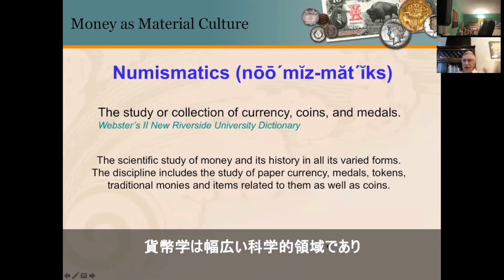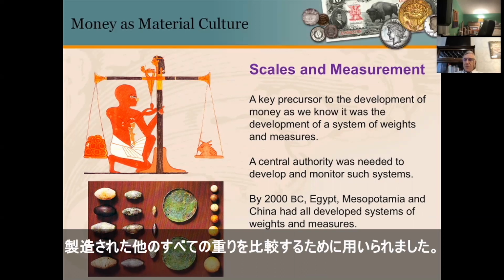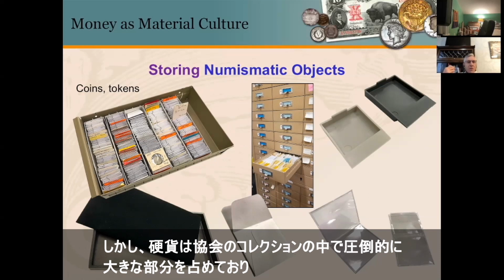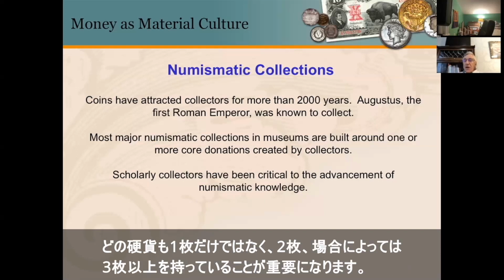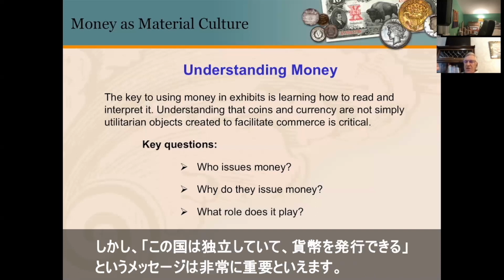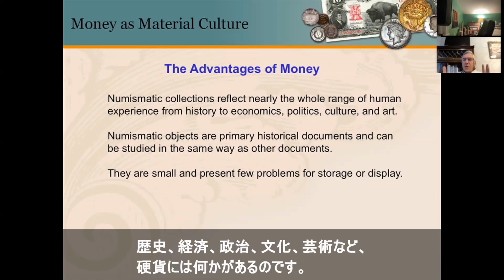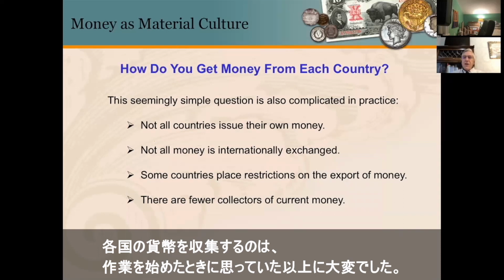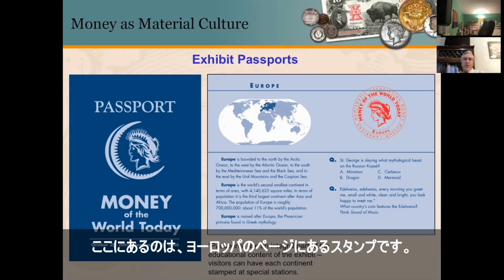物質文化としての貨幣：貨幣博物館のキュレーションとコレクション Money as Material Culture: Curation & Collections, the Money Museum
In this first webinar in our "Tuesday mornings in Tokyo" series of Smithsonian-Meiji University webinars, Douglas Mudd (Curator / Museum Director, Edward C. Rochette Money Museum) speaks about "Money as Material Culture: Curation and Collections at the Money Museum" ( 物質文化としての貨幣：貨幣博物館のキュレーションとコレクション ). Series co-hosted by Dr. Paul Michael Taylor (Smithsonian, Asian Cultural History Program) and Dr. Toru Yamada (Meiji University), with generous support from the U.S. Embassy, Tokyo.

In English with Japanese subtitles.

First broadcast from Tokyo, 30 March 2021, 10 a.m. The broadcast of this pre-recorded video was preceded by live sequentially translated Introduction by Paul Taylor (Smithsonian), & followed by live sequentially translated discussion and Q&A with Douglas Mudd, moderated by Toru Yamada (Meiji University) - components not included here.

Abstract in Japanese (English below):
貨幣は何千年も前から存在し、様々な形態で存在してきた。金属が貨幣として使われるようになる以前には、貝殻、羽、牛、さらには、石などが使用されていた。しかし、いずれも耐久性に乏しかったり、小さな通貨単位に分割することができなかったり、また、運搬が難しいなどの欠点があった。紀元前2千年頃、アジア、北アフリカ、そして、ヨーロッパでは、特に貴金属（銅、銀、金）に関する冶金学が普及したことにともない貨幣革命が起こる。紀元前1千年紀初頭、これらの金属は棒や線、（銅やその合金である青銅などの）道具、あるいは宝飾品といった形態で、小アジアやレバントからインドや中国、さらにはイタリアやエジプトに至る広大な地域での交換手段となった。しかし同時に、交易のための計量や装飾品、そして、便利な道具といったかたちで金属はまだ伝統的な方法で使用されており、貨幣としての定まったかたちや用途はなかった。千年紀半ばに小アジア、北西インド、中国で貨幣が独自に発明されたことは、物質文化としての貨幣に大きな転換点をもたらした。硬貨は、一定の重さと純度を持つ金属片として、そして、通貨単位として用いられ、それに発行者を示す印を組み合わせることで、貨幣の使用、識別、規制が容易になった。これにより、硬貨は名もない地金ではなく、それを発行した文化を識別する重要な手がかりとなった。紀元前7世紀後半に古代ギリシャがリディアの硬貨を採用したことで、考古学的遺跡の識別や年代測定に硬貨が重要な役割を果たすようにもなった。 2,600年前から大量に生産されてきた硬貨は、耐久性も高いことから、歴史的な遺物の中で最も普遍的に発見されるものとなっている。硬貨に刻まれたシンボルや文字を理解することで、硬貨はまさに「手の中の歴史（history in your hand）」となるのである。

Abstract in English:
Money has existed for thousands of years, in many forms. Shells, feathers, cattle and even certain rocks were used before metal money, but they lacked durability, or were difficult to subdivide into smaller units or transport. The discovery of metallurgy, especially of precious metals—copper, silver and gold—began a monetary revolution in Asia, North Africa, and Europe during the 2nd millennium BC. Yet metals were initially still weighed and measured at each use, without a fixed form or use as money. The independent invention of coinage in Asia Minor, Northwestern India, and China during the mid-1st millennium was a major turning point in the material culture of money. Coinage used the concept of denominations—i.e. pieces of metal with fixed weight and purity—and combined that with marks identifying the issuing authority, making coins easier to use, identify, and regulate. Coins became important clues for identifying the cultures that issued them, not anonymous pieces of bullion. Given the large numbers of coins produced over the last 2,600 years and their durability, ensuring a high survival rate, coins are among the most ubiquitous historical artifacts. The long history and vast range of differences in world coinage present numerous curatorial and collection management challenges. Yet coins, when properly assembled, studied, and presented, with an understanding of the symbolism and inscriptions on them, are truly “history in your hands.”

Bio: Douglas Mudd is the Curator / Director of the American Numismatic Association’s Edward C. Rochette Money Museum in Colorado Springs, Colorado. He is responsible for developing, planning, and content of the Museum’s exhibition program and the organization and care of the ANA collections. He has created dozens of numismatic exhibits as needed for the museum and for the ANA’s semi-annual conventions. Among his major exhibitions are Barter, Bits, & Dollars: The Money of Colonial America, The Money of the World Today: A Numismatic Perspective of Global Society, The Die is Cast: Money of the Ancient World and Coins, Crown and Conflict. His recent work has expanded the museum's exhibits into the virtual world of the internet including Trenches to Treaties: World War I in Remembrance and Money of Empire: Elizabeth to Elizabeth which are available He authored All the Money in the World in 2006, as part of the Smithsonian book series, as well as exhibit catalogs and numerous brochures and articles. He teaches courses on numismatics at the ANA Summer Seminar and has lectured at summer programs and regular classes at Colorado College.